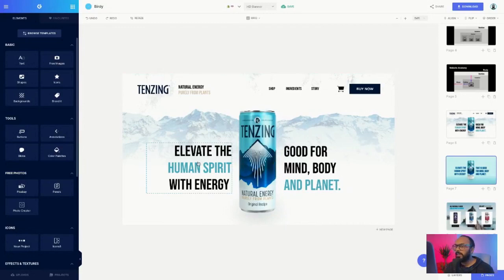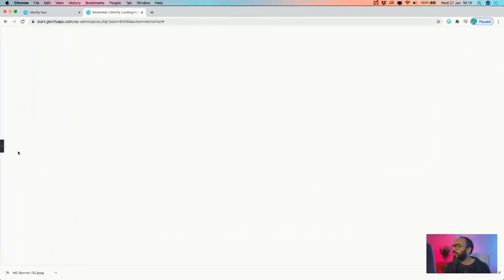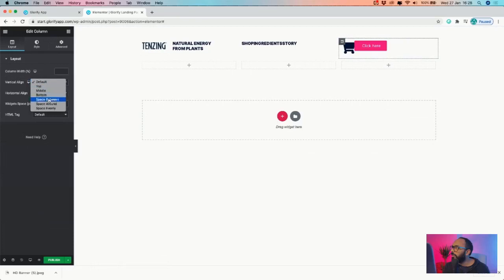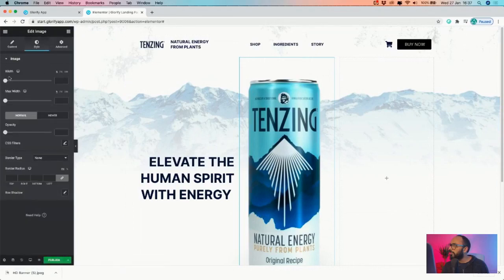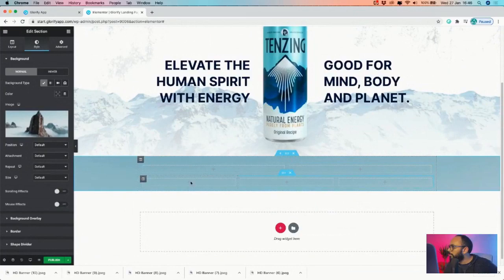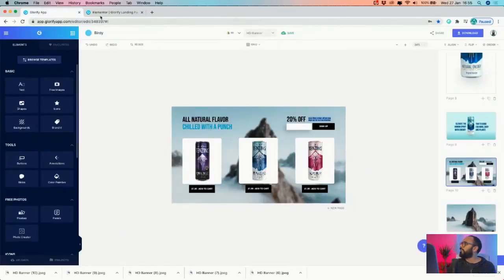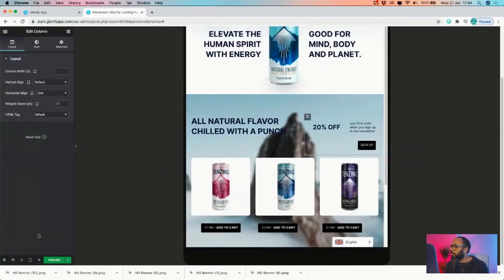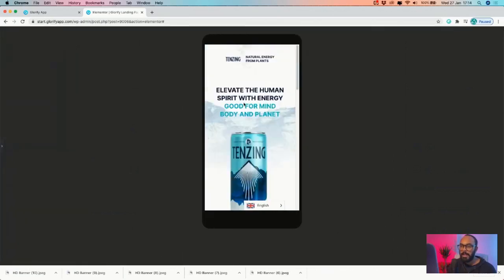Exporting your Glorify Designs to your Landing Page Builder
On the previous webinar, we shared with you how important a landing page is for your business, and how you can design it all by yourself. In this webinar will be a great sequel to this topic.🤩

This webinar is hosted by our CEO and co-founder, Omar Farook.🎉 Omar will show you how you can export your Glorify designs to your landing page builder. Since the webinar will be live, you'll be able to ask him anything you want to know.🤓 So, prepare your pen and paper to write down all the tips and tricks!📝

As usual, we'll be waiting for you at 4 PM (GMT) in our Facebook Community Group.🕓 If you haven't joined yet, do that right now.

P.S. You can find all of our previous weekly webinars on our YouTube channel.🚀